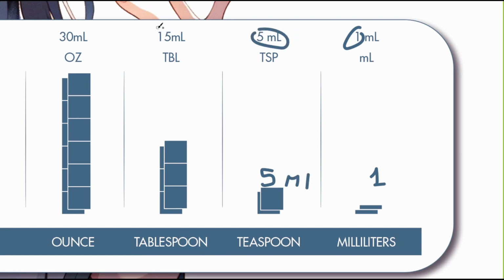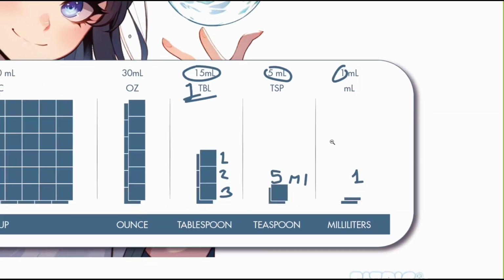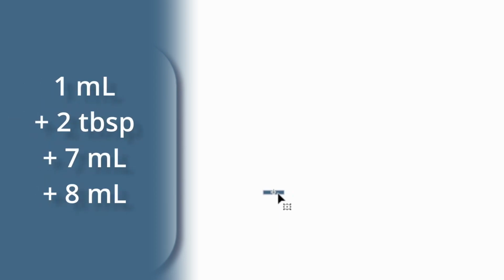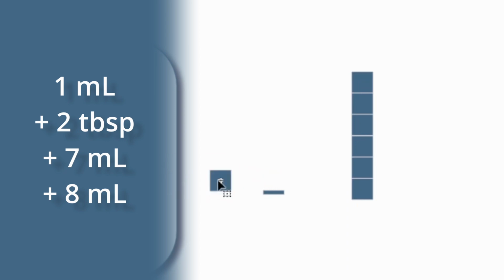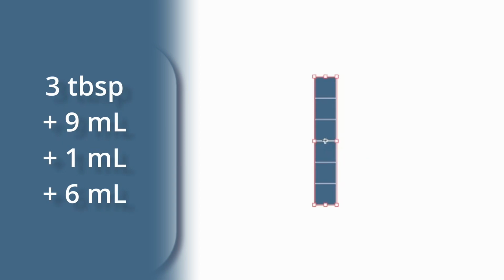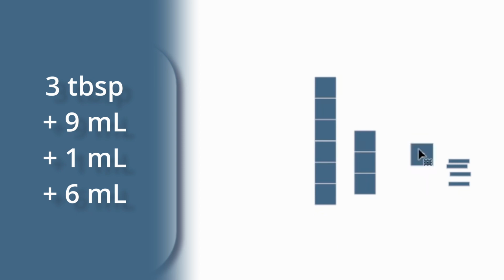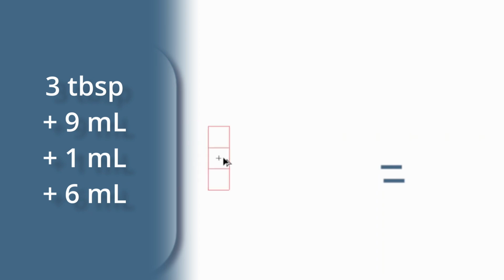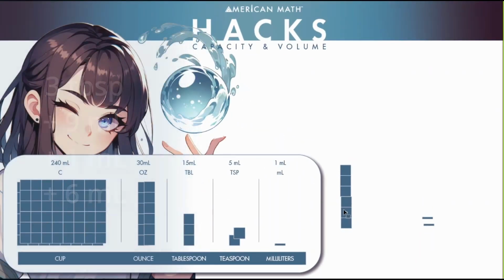Learn Metric to Imperial Conversion Addition in 8 Minutes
This is the first episode in our AMERICAN MATH HACK Series! Master Metric to US Customary conversions with this simple hack!

Join Jelani and Quera in this educational stream highlight as they demonstrate an easy and practical method for converting customary to metric capacity units and performing addition. Learn valuable tips and tricks to make these calculations a breeze, and gain a better understanding of the conversion process.

Have a question about Math or Teaching? - Drop it in the comments!